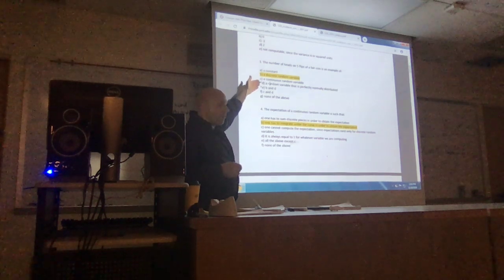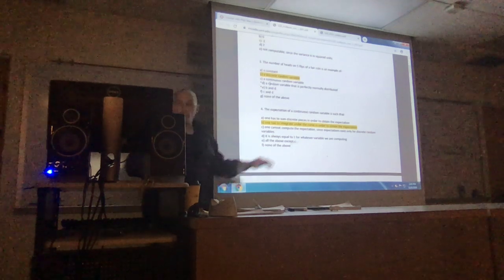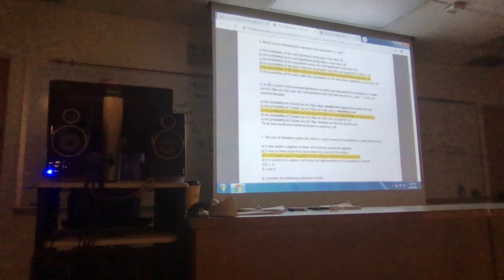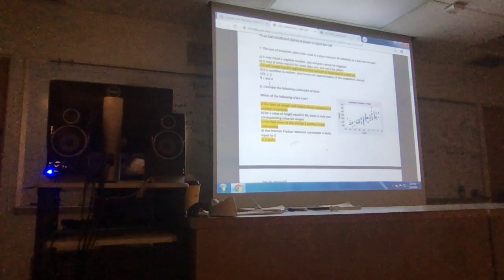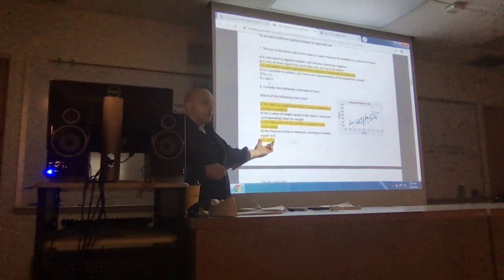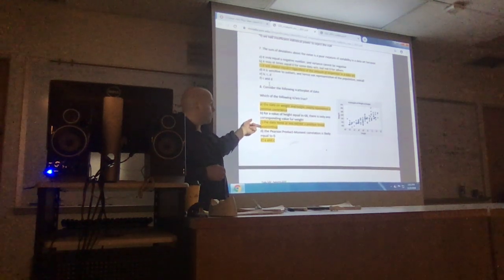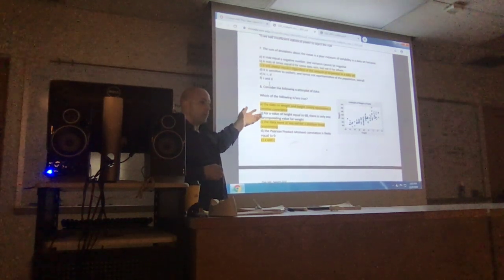ANOVA part 2